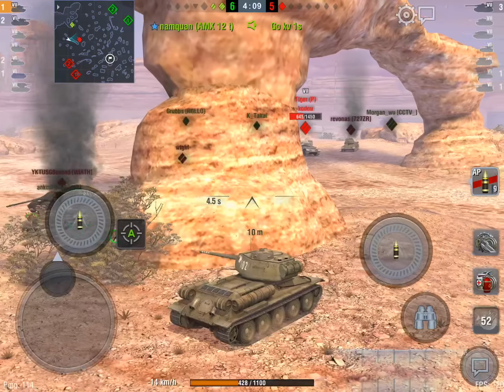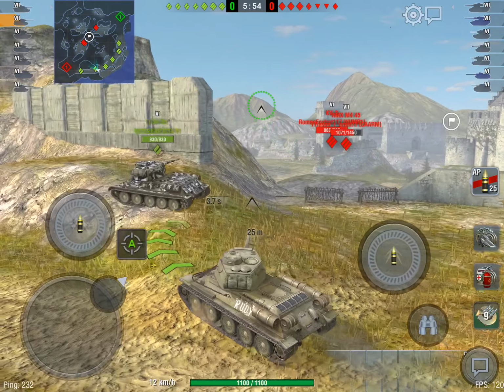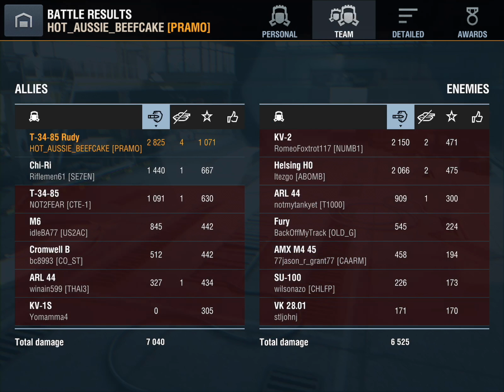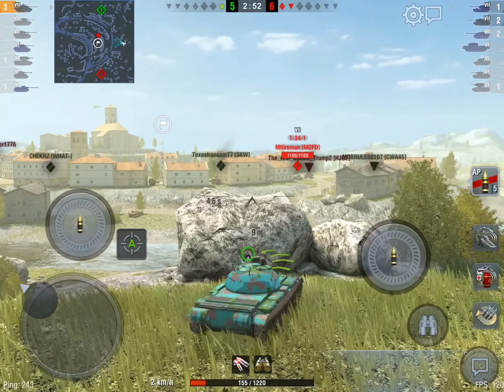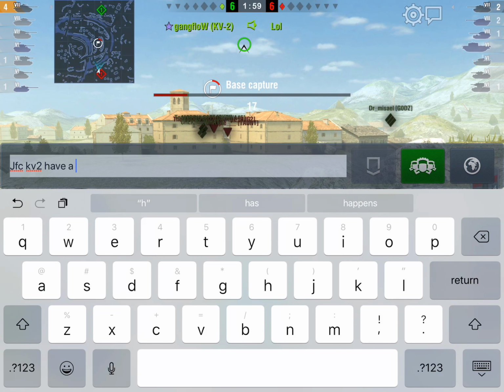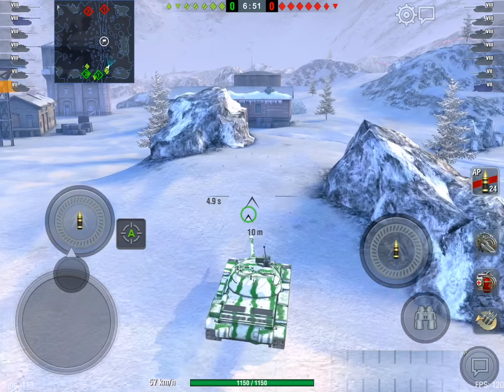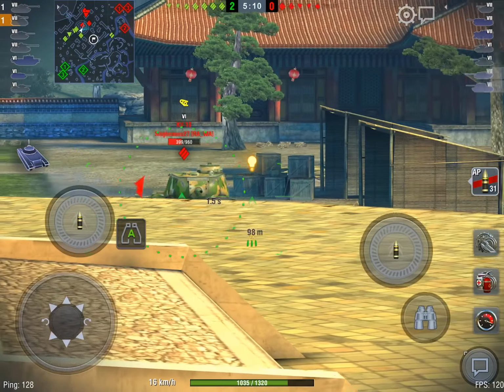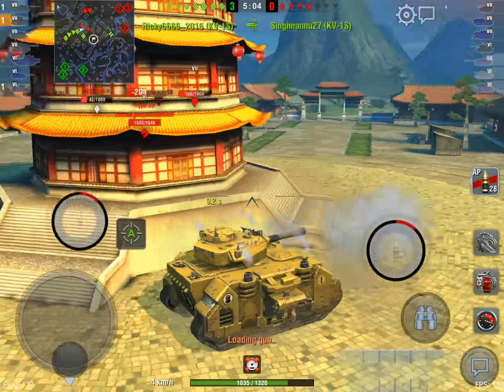The 4 Best Tier 7 Premiums World of Tanks Blitz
A list like this is always going to be heavily influenced by the tanks I’ve had the most fun driving.  So if you don’t agree with my four choices I get it.  No list based on personal preference is ever going to be perfect but I’m pretty happy with my final four in this one.

PODCAST HERE!

CHECK THE STATS OF TEH TANKS & Compare them

IOS!

Android